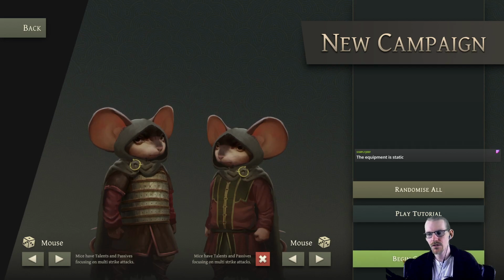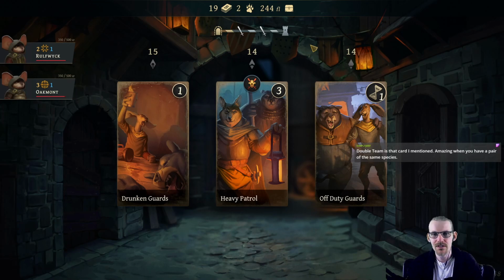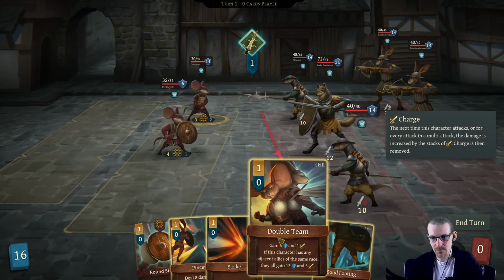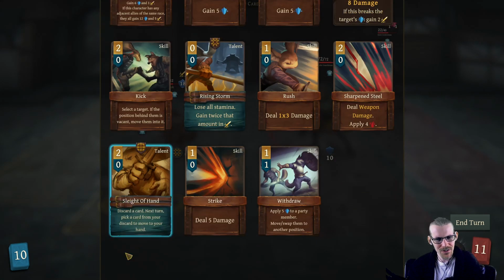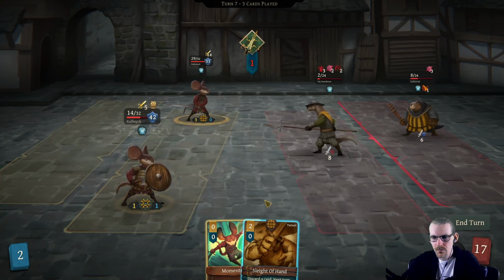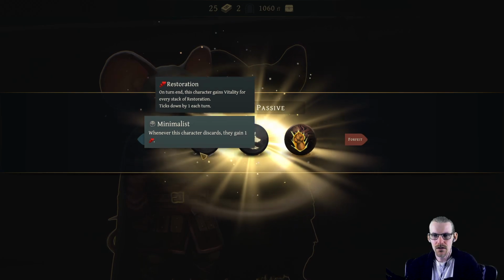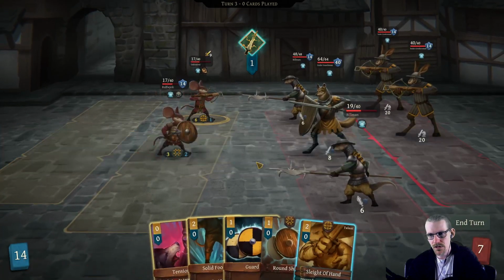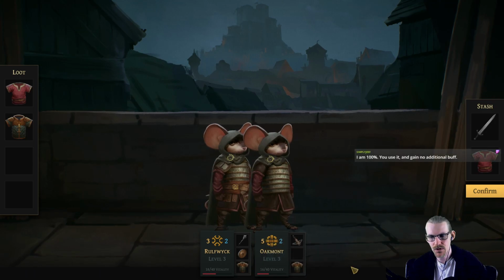Banners of Ruin - #15 No Cats Allowed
Assemble your party. Answer the call. Win the war. Build a deck and fight a series of turn-based combats with up to 6 party characters through the city of Dawn's Point. Each character can unlock a set of unique cards and abilities that can augment your deck in powerful, exciting ways.